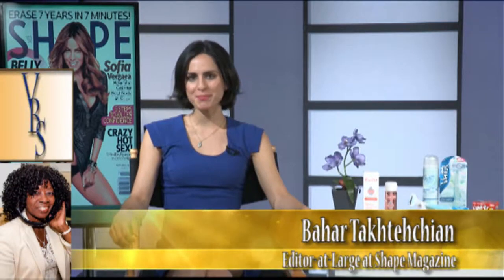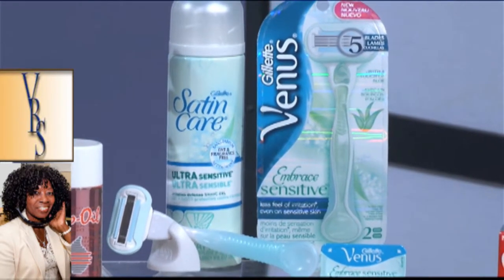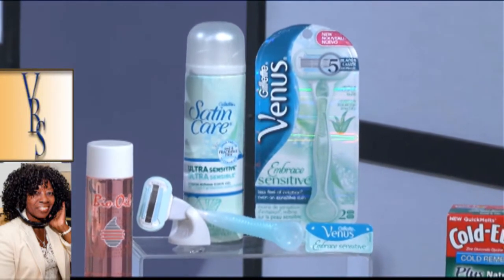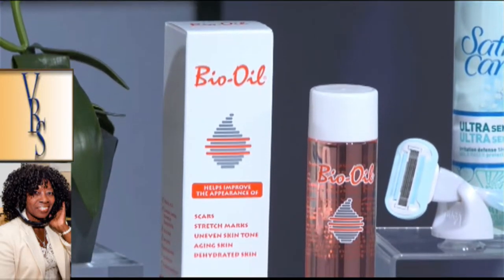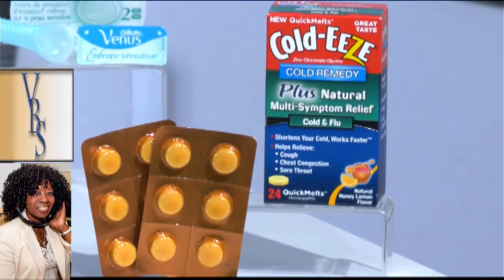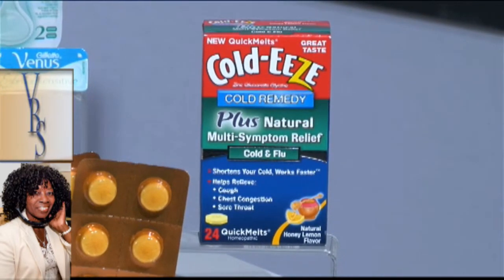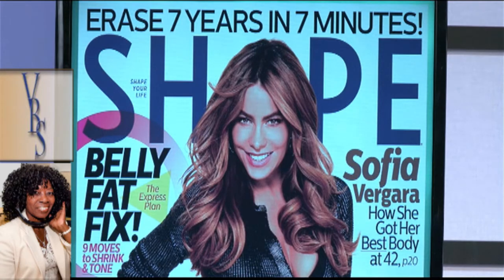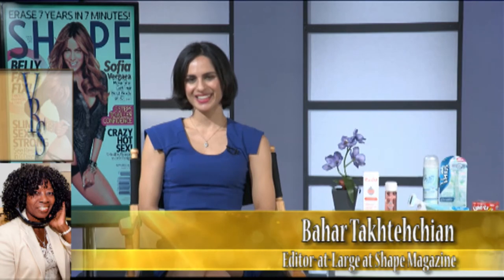Shape Magazine Editor Bahar Takhtehchian